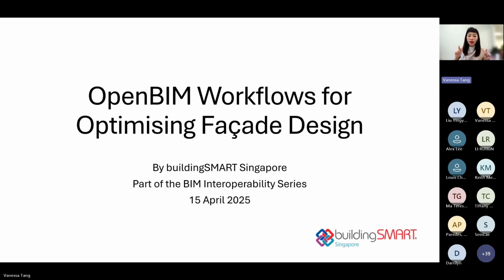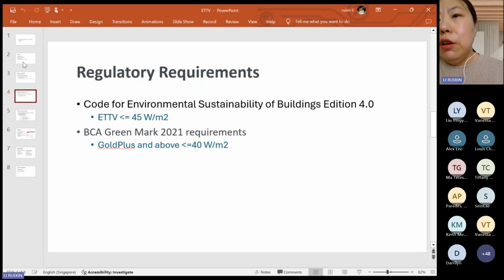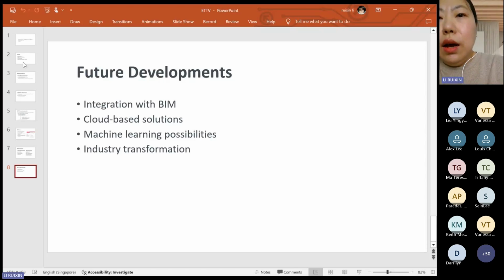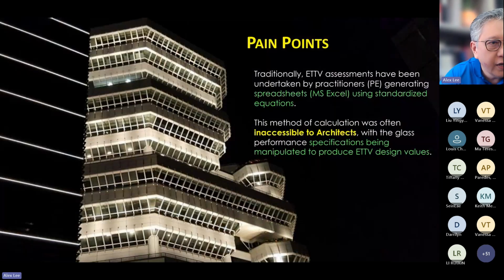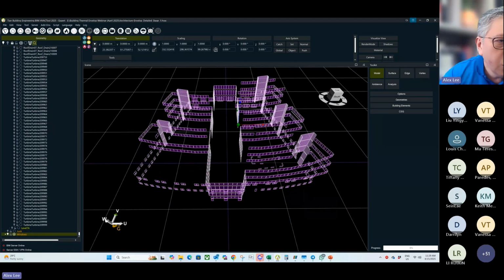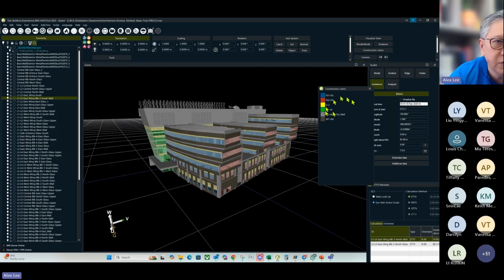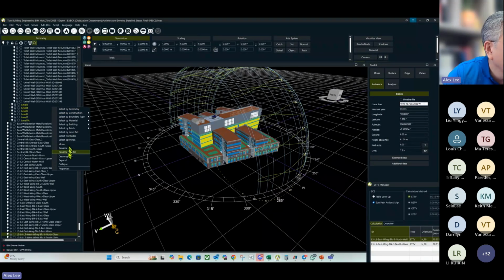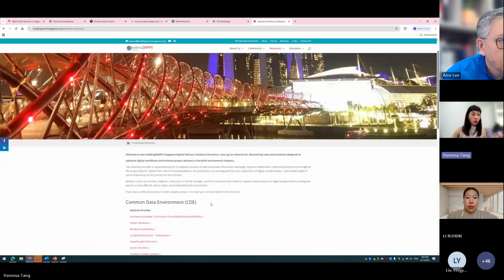OpenBIM Workflows for Optimizing Façade Design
Discover how Dr. Alex Lee, Managing Director and Co-Founder of BIM HVACTool and Dr. Li Ruixin, Senior Manager at Green Building Department, Environmental Sustainability Group, BCA harness next-gen simulation technology and IFC models to streamline ETTV calculations and unlock smarter, performance-driven façade design.